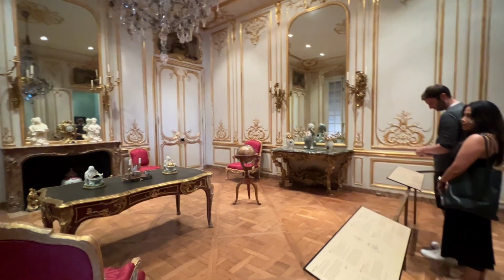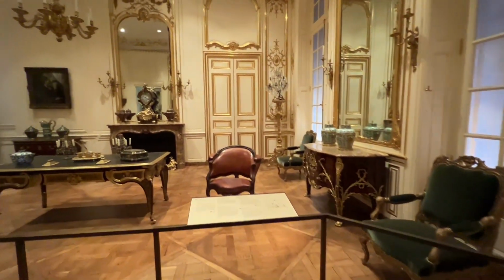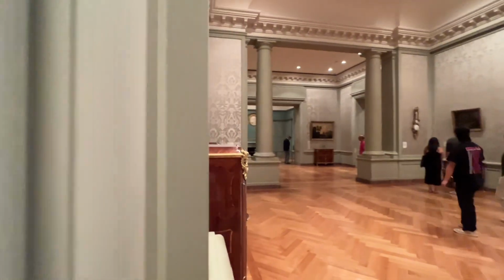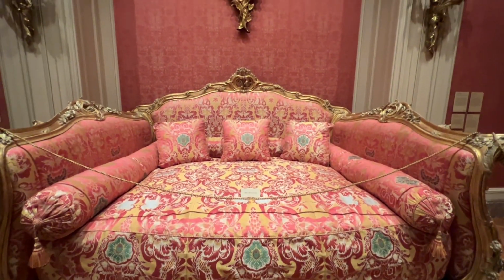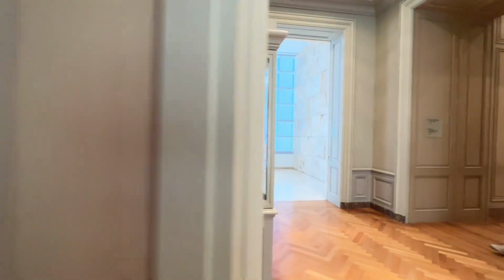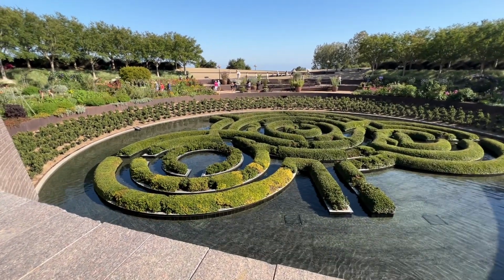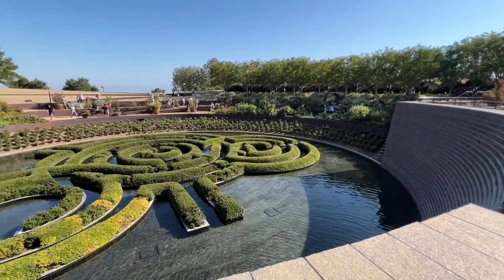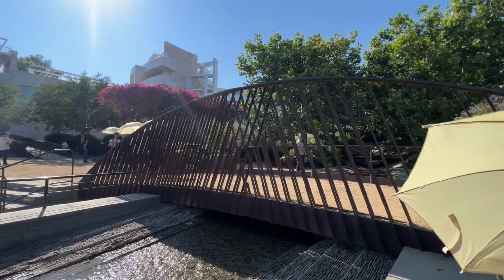Getty Center Museum Part 2